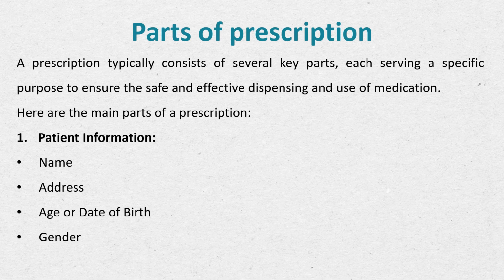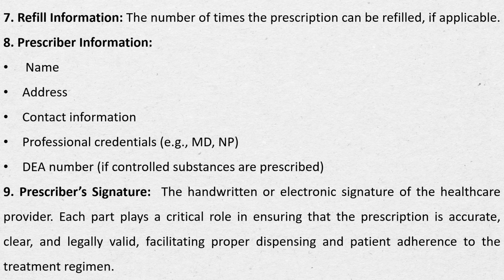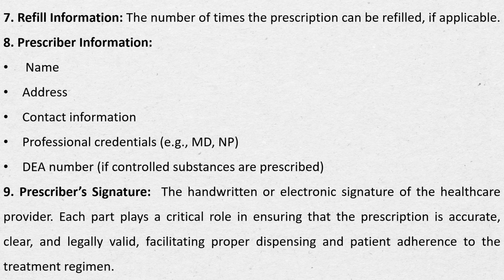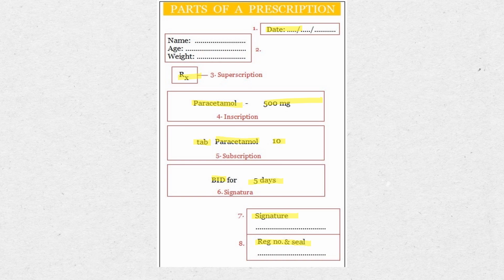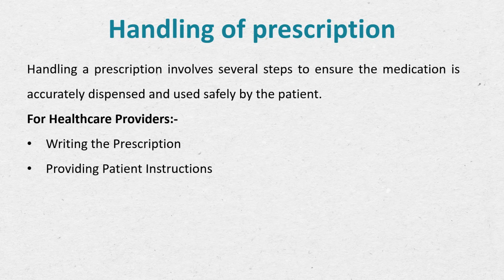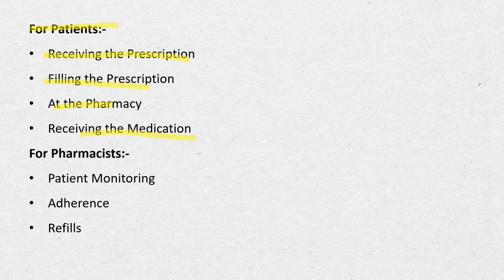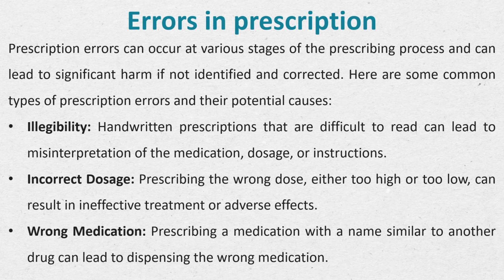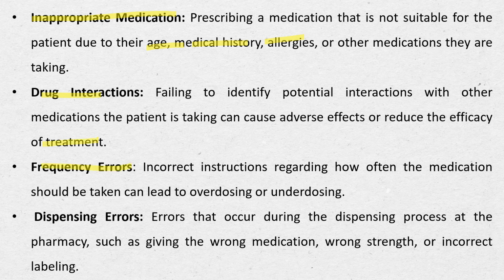Prescription || Unit 1 || Chapter 4 || PharmaApexTutorial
Part 4 - Prescription

PharmaApex Tutorials,
Pharmaceutics 1st semester,
Pharmaceutics 1st semester important questions,
Pharmaceutics,
Pharmaceutics important questions,
Pharmaceutics 1st sem,
important questions of Pharmaceutics,
important questions of Pharmaceutics unit 1,
Pharmaceutics 1st semester unit 1,
Biopharmaceutics and Pharmacokinetics 6th semester,
PharmaApexTutorial 1st semester,
PharmaApexTutorials 6th sem,
b pharmacy 1st semester important questions,
b pharm 1st semester Pharmaceutics important questions,
b pharm 1 sem important questions,